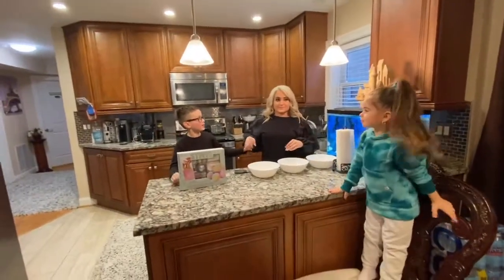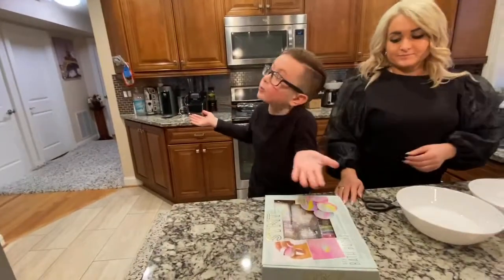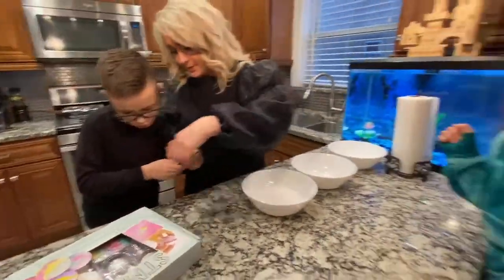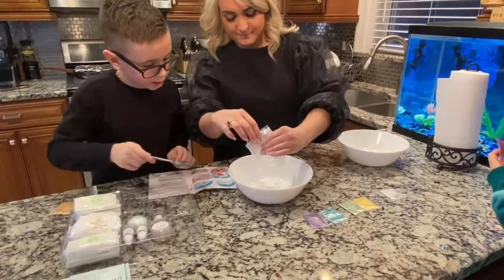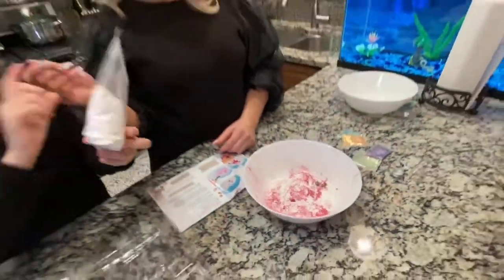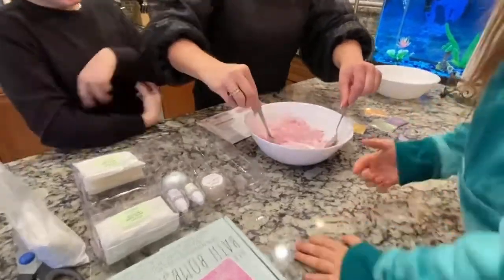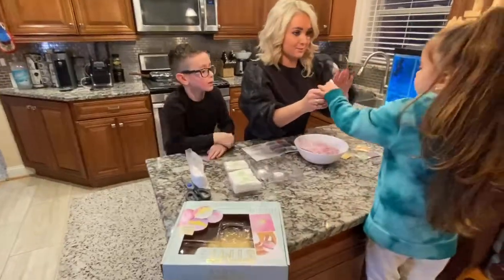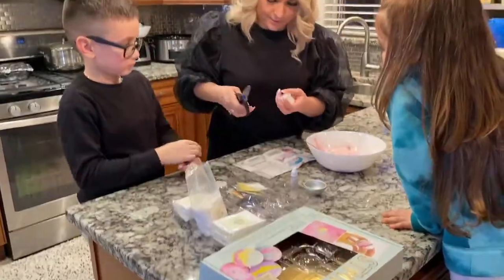We make balls for a bathing 🧼